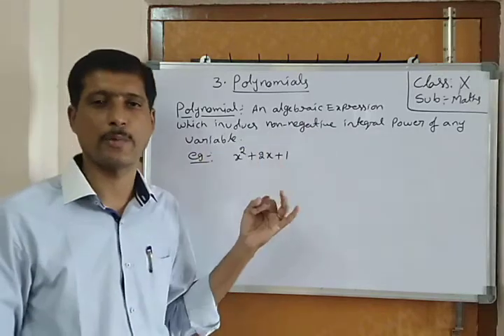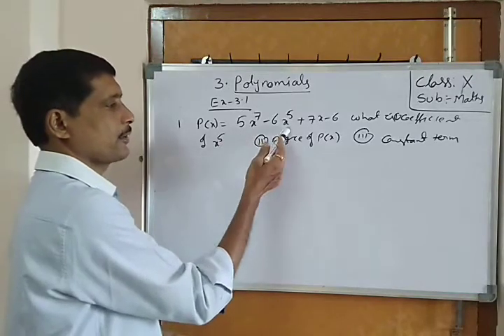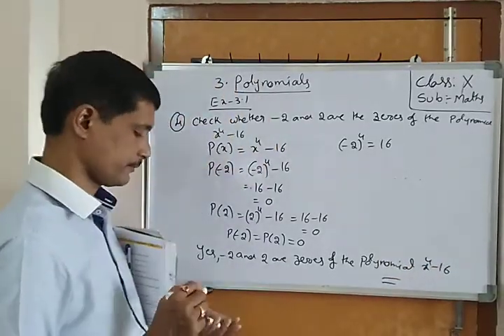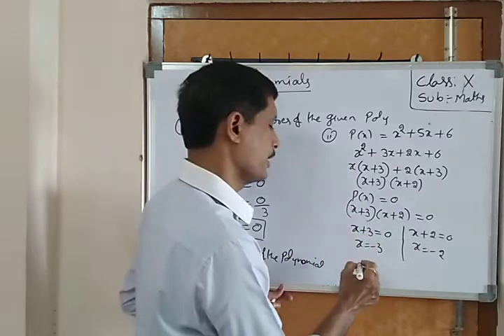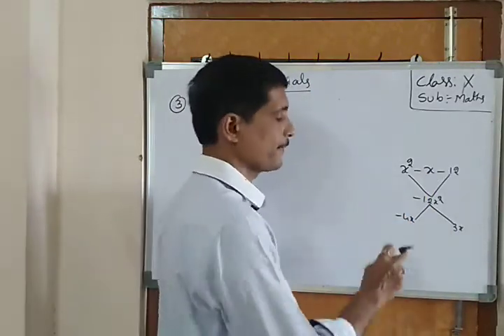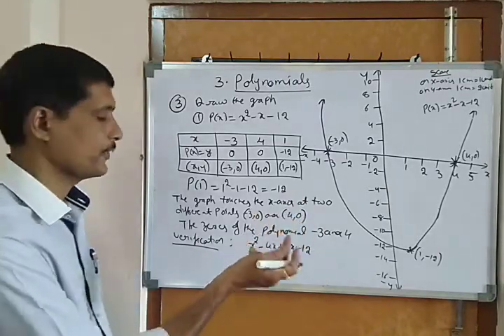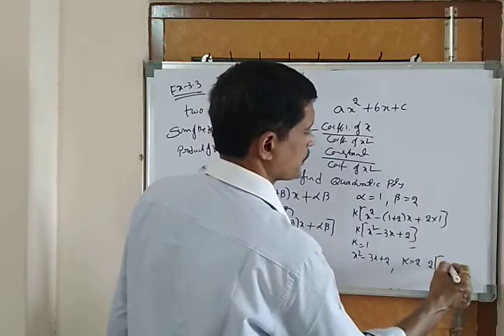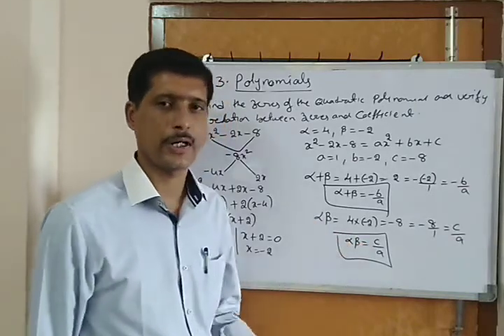Polynomials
Grade 10